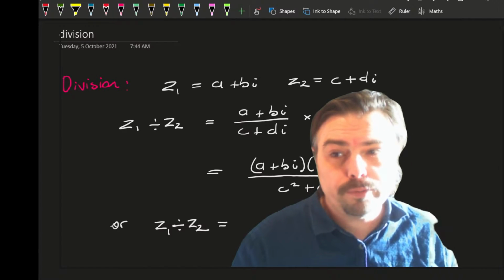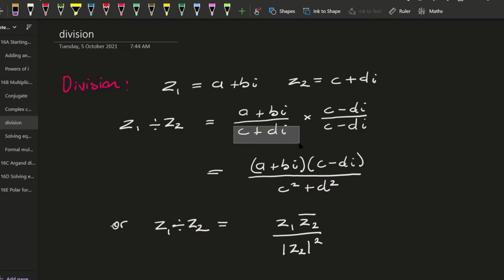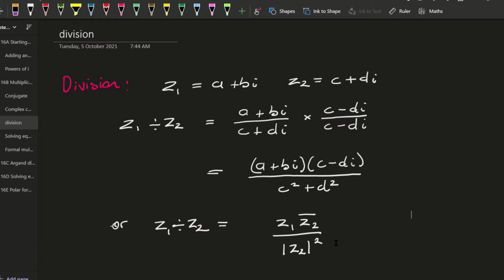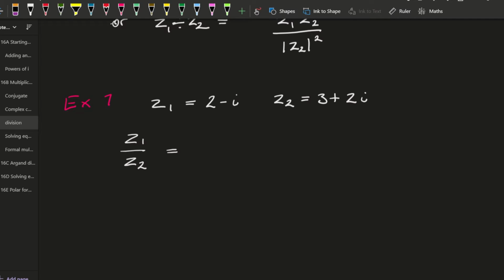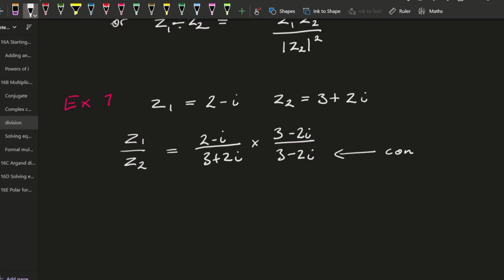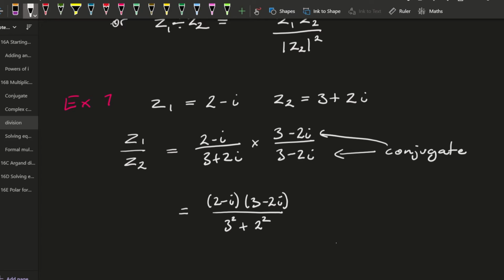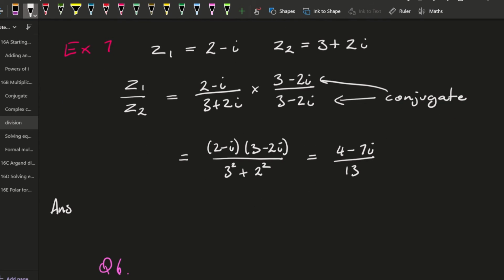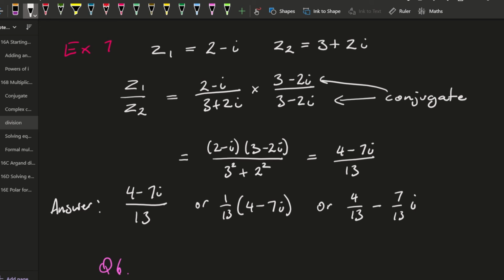16B 4 division